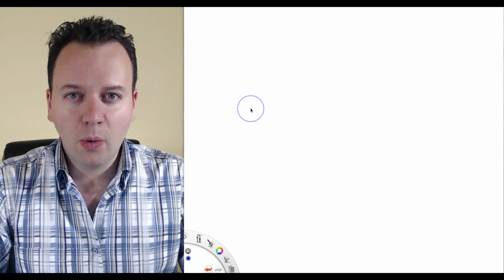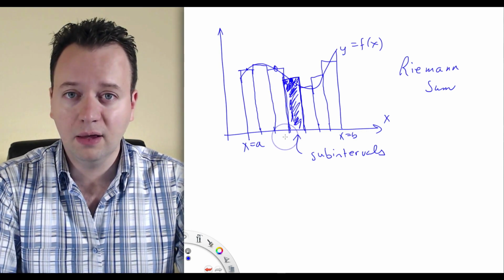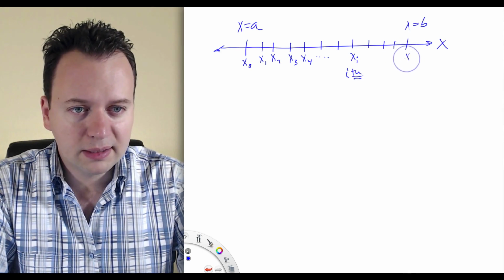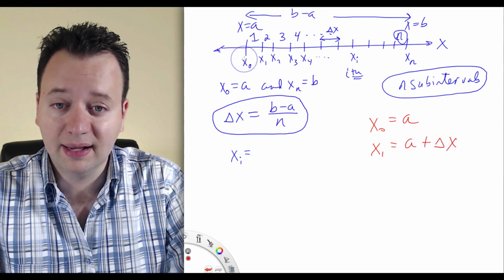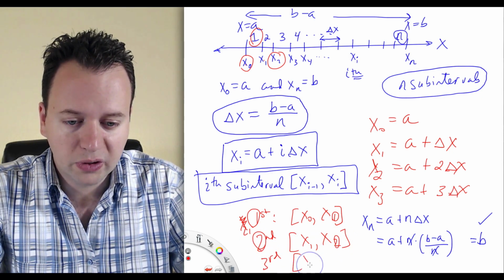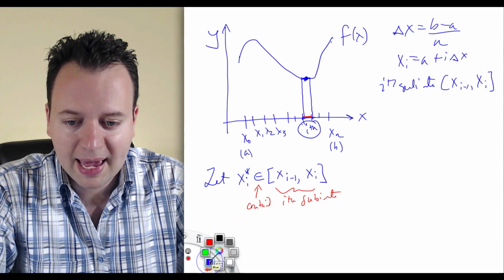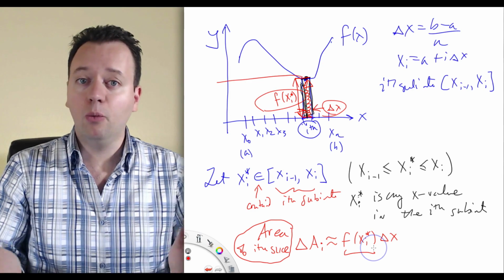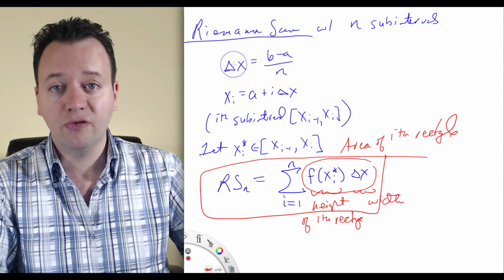6.2.1 Riemann Sums